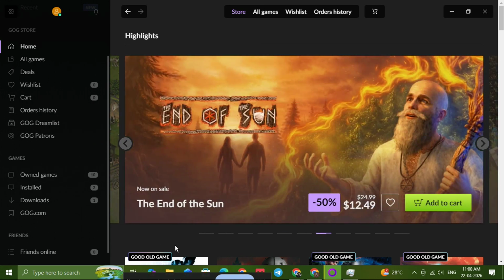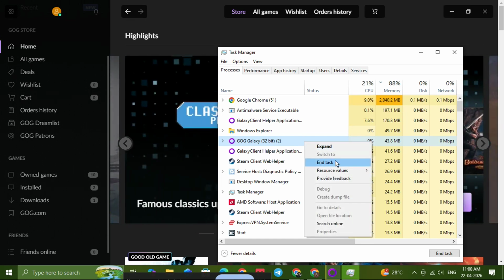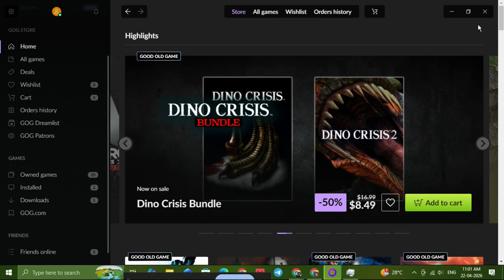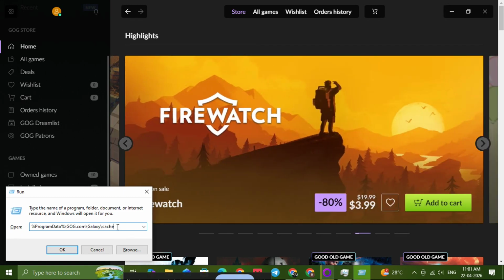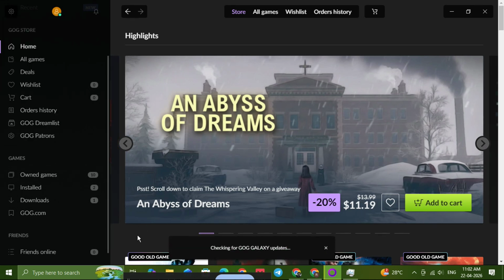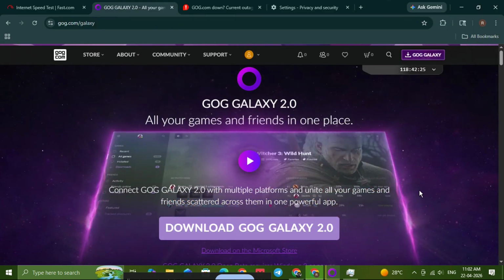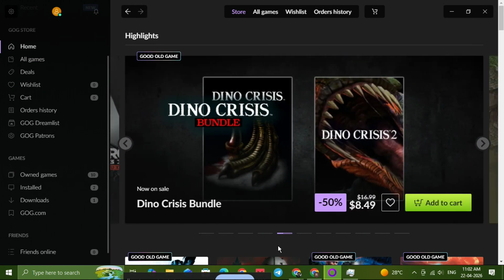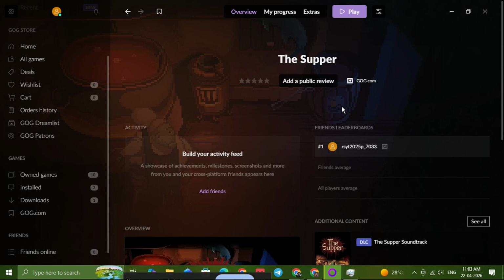How To Fix GOG Error Out Of String Range (Easy Guide)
Learn how to fix the GOG Galaxy Out of String Range error with simple step-by-step troubleshooting. This guide covers restarting GOG Galaxy, clearing cache, updating the app, reinstalling it, and verifying game files.

🕚Timestamps:
0:00 Intro
0:22 Restart GOG Galaxy
0:56 Clear GOG Cache
1:39 Update GOG Galaxy
2:05 Reinstall GOG Galaxy
2:39 Check Game Files

✍️What You'll Learn In This Video:
• How To Restart GOG Galaxy To Fix Temporary Errors
• How To Clear GOG Cache The Right Way
• How To Check For GOG Galaxy Updates
• How To Reinstall GOG Galaxy For A Fresh Start
• How To Verify Or Repair Game Files In GOG Galaxy

💡Pro Tips:
• Always close GOG Galaxy fully before clearing cache files
• Use the official GOG.com download to reinstall safely
• Verify your game files if the error happens only in one game
• Updating GOG Galaxy can fix hidden bugs and syncing issues
• Clearing cache will not delete your games or purchases

📱 How To Download GOG Mobile:
iPhone: Not available